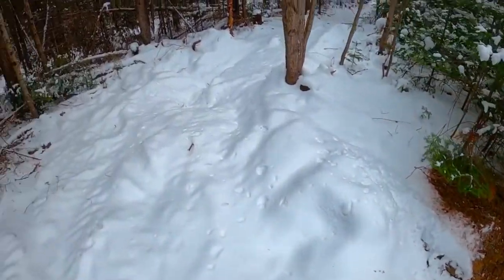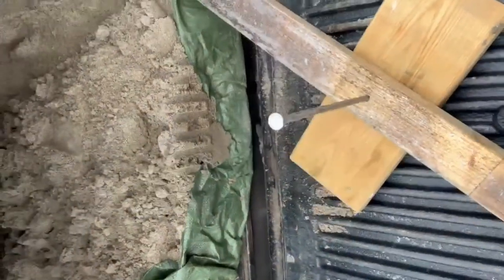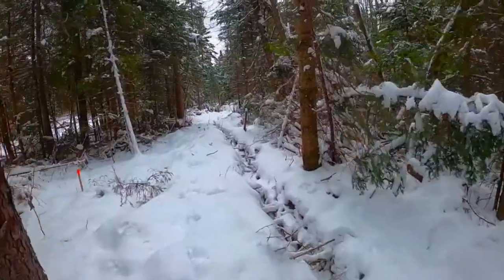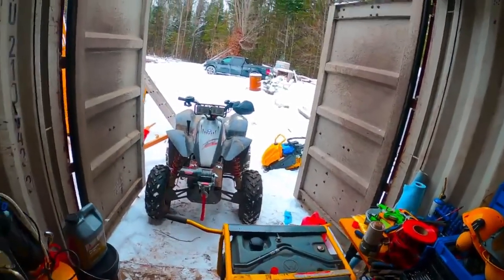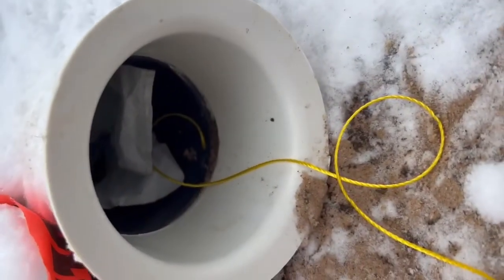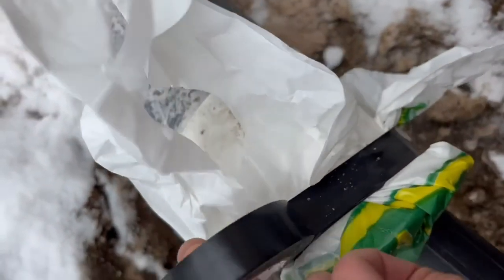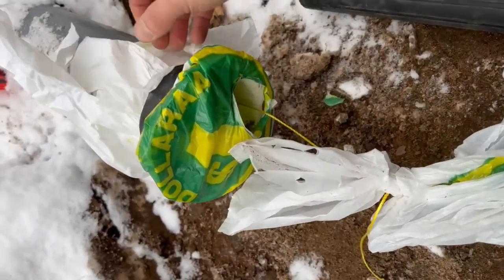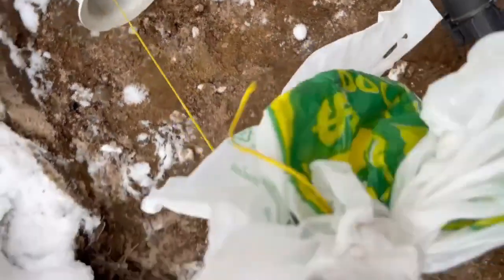Watch This! How to Easily Run a Pull String through Conduit or Pipe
Super easy way to pull string through conduit with a plastic bag, string and vacuum. Afterwards you tie the string to the wire and start pulling to get the wire through the pipe. It is super easy, an electrician taught me this trick and it saved me hours!